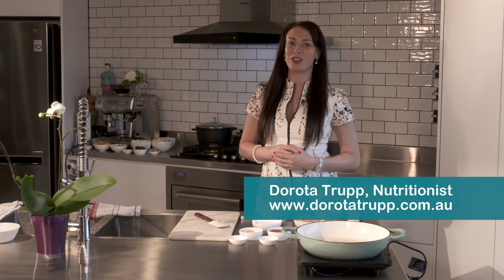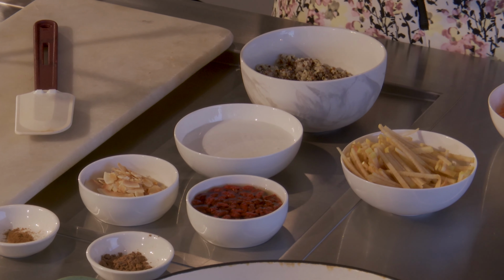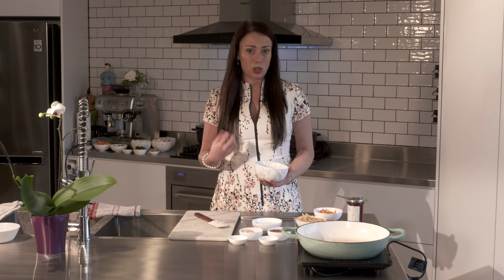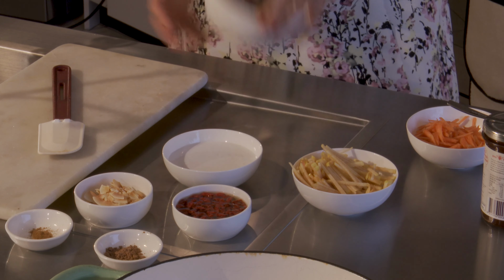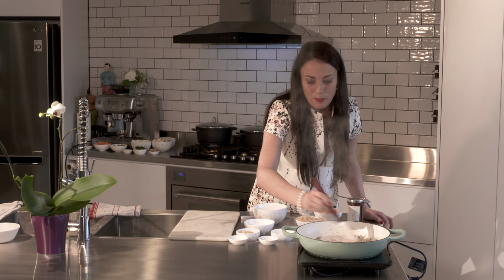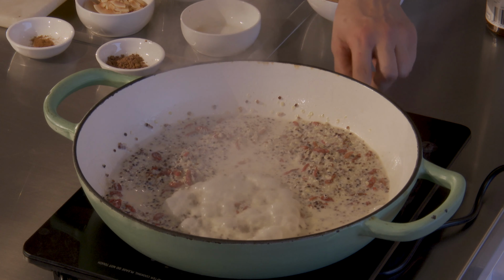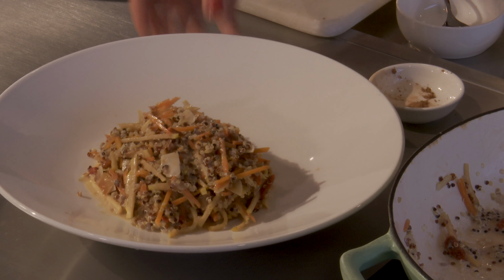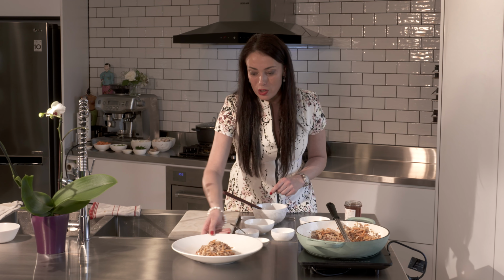Quinoa Coconut Porridge Recipe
Try this wholesome gluten free breakfast recipe!
This is an amazing dish to enjoy whole year around. Stay healthy by choosing whole foods. This recipe is quick and effortless to prepare. It stabilises your blood sugar levels and it is easy on your digestion, as opposed to highly processed man made breakfast cereals.

* Dorota Trupp practices personalised nutritional medicine, she is based in Melbourne, Australia.
She helps you to recover from gut health ailments utilising effective and up to date individualised nutritional protocols, supercharged with video recipes, nutritional prescription and hands-on guidance.

She combines the evidence-based holistic practices and proven nutritional treatments to improve digestive health. Dorota is experienced in tailor functional testing and treatment models to fit who you are.

Her special interest is gut microbiome. Many of her patients and students see her specifically to learn how to diversify their gut microbiome for better health outcomes through the diet.

Dorota’s strength has always been utilising food as a medicine, but she also acknowledges the mind-body connection, she has a good understanding of modern psychology and she gives you a choice beyond pharmaceutical means.

She also offers free health education through her regularly produced video blogs, newsletter and social media. Over the past 10 years she has shared a wealth of knowledge with the public and continues to do so.

Stay up to date with current nutrition topics via her